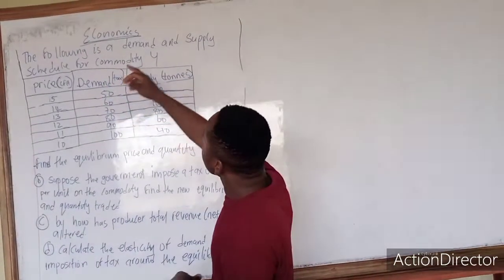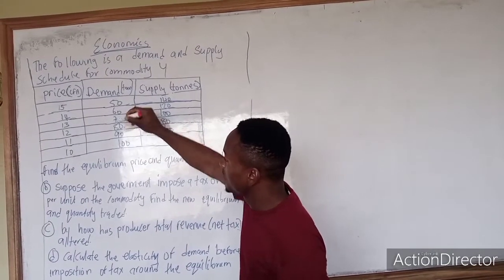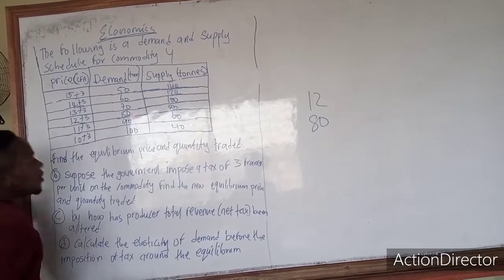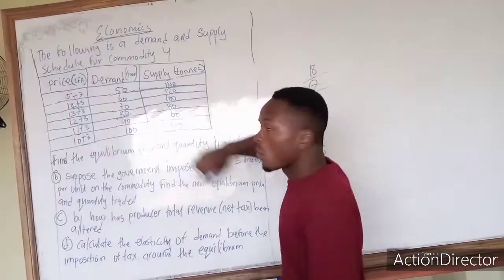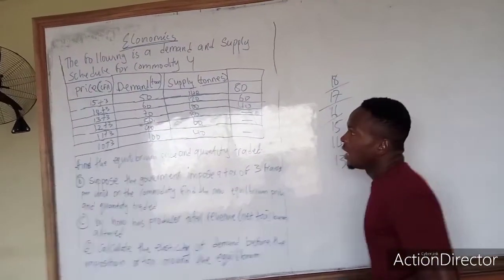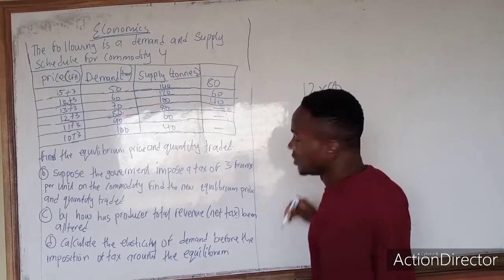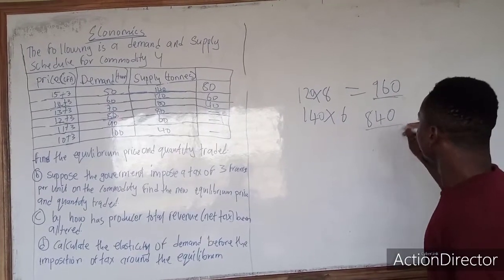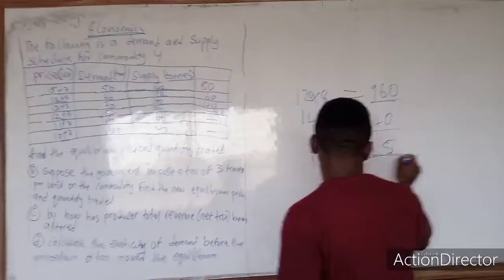Demand and supply calculation video 5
calculation on demand and supply video 5. how to determine the equilibrium price.
 how to determine tax if it is imposed by the government.
 how to calculate price elasticity of demand